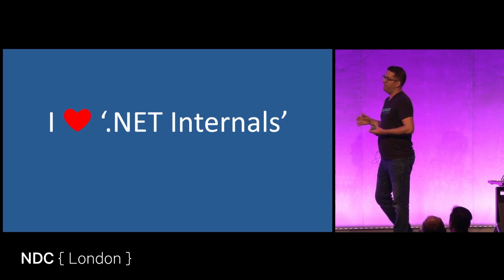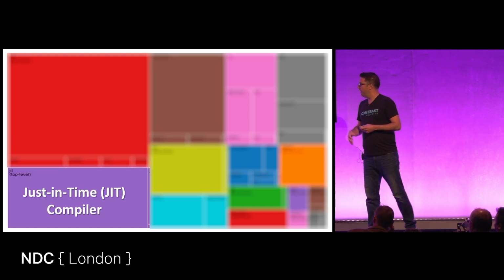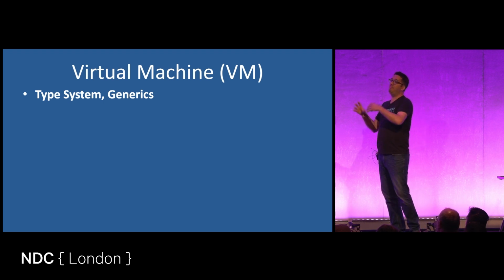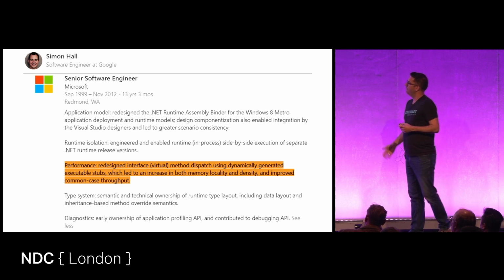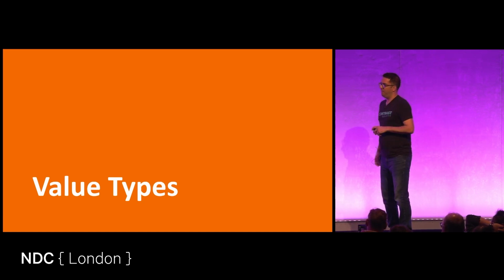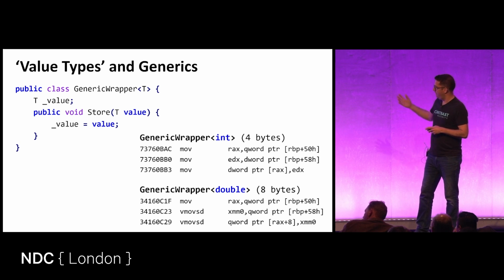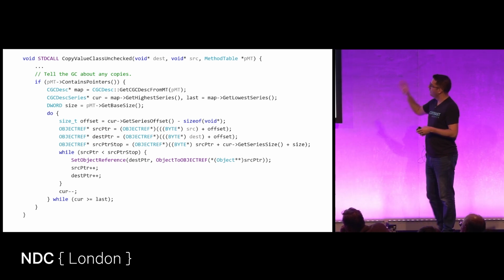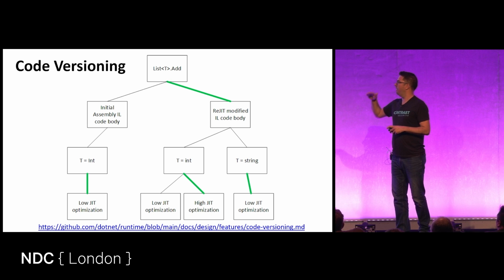Performance in the .NET Runtime - Matt Warren - NDC London 2022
We often take the .NET Runtime for granted and just let it get on with its job. But not only does it run our code, it ensures that it runs as fast as possible!

In this talk we'll take a walk through the internals of the 'Common Language Runtime' (CLR), from a performance perspective. Looking at some of the low-level tricks the .NET Core CLR does to make our code run as fast as possible. Covering 'Value Types', 'Tiered Compilation', 'Stubs' and more.

Afterwards, you'll never take a simple 'method call' for granted again!!